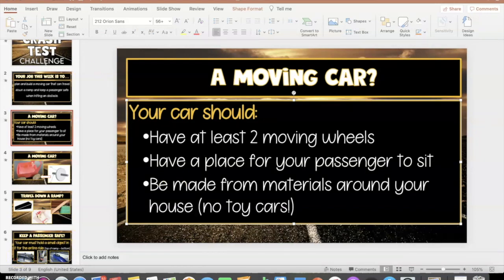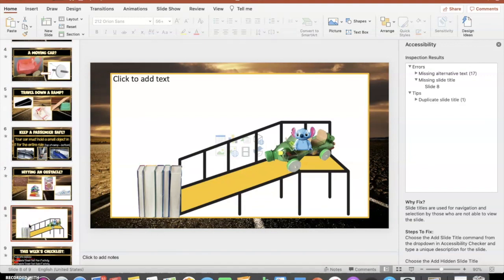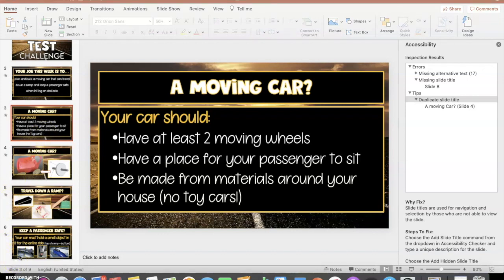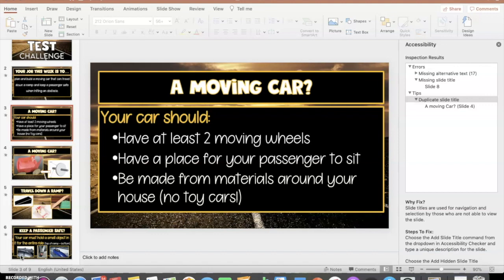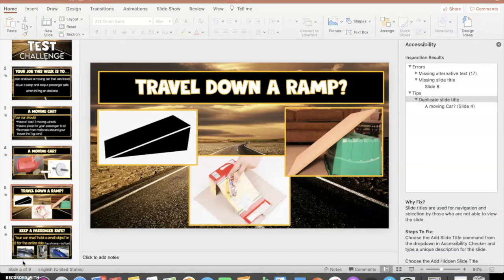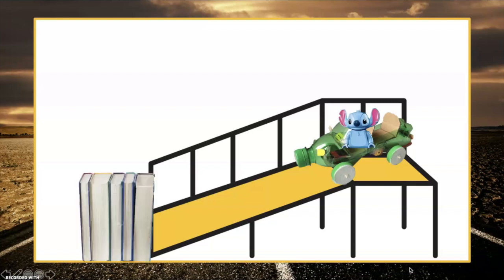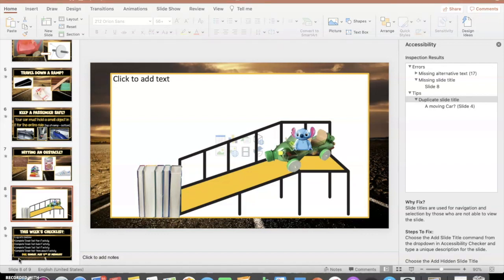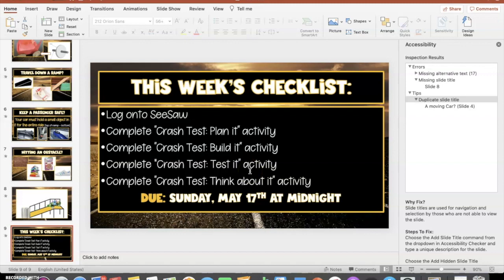Module 6: Accessibility Evaluation #1 (PowerPoint)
Accesibility Evaluation #2